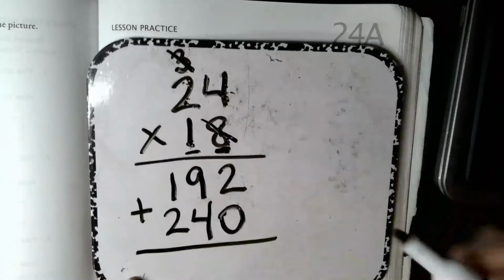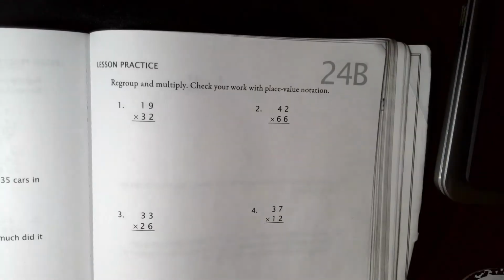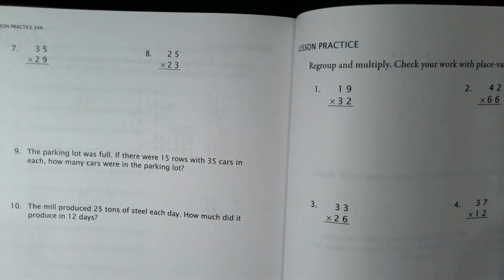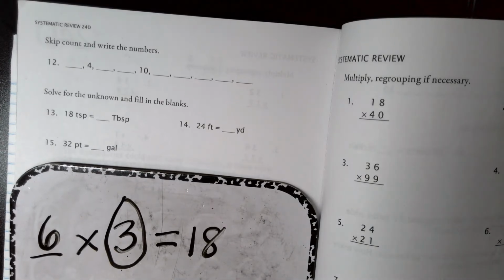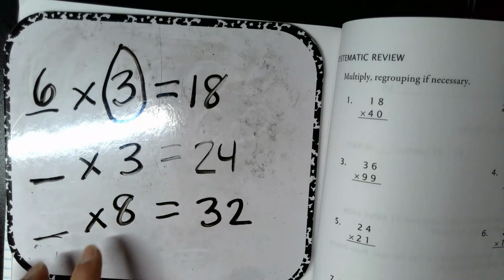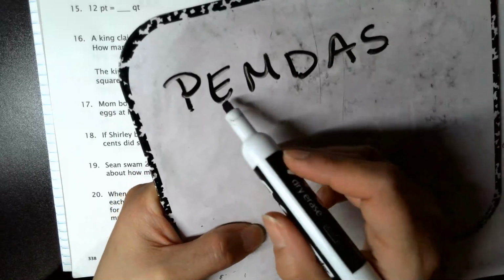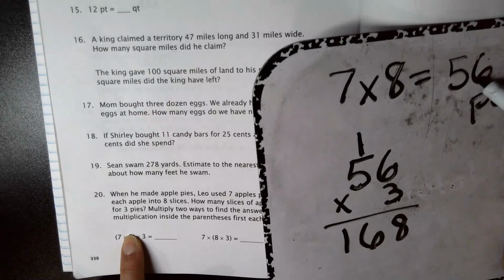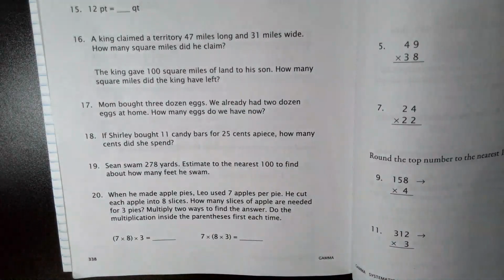Multiplication Chapter 24